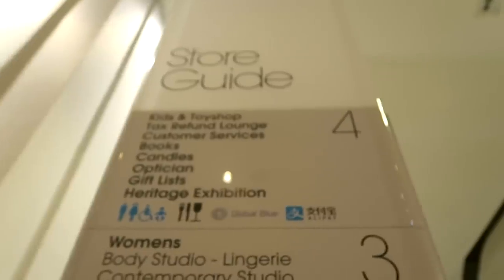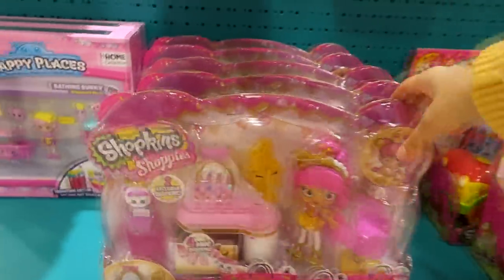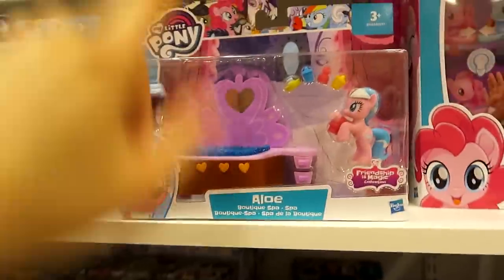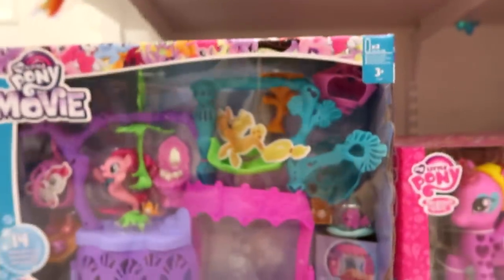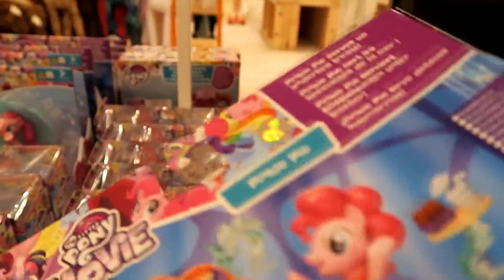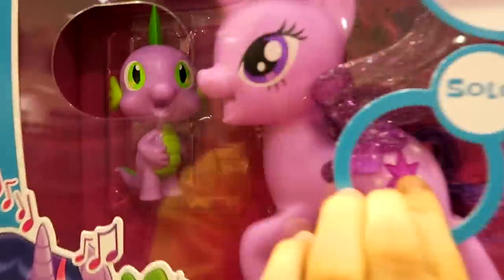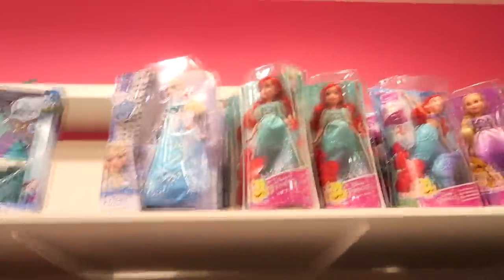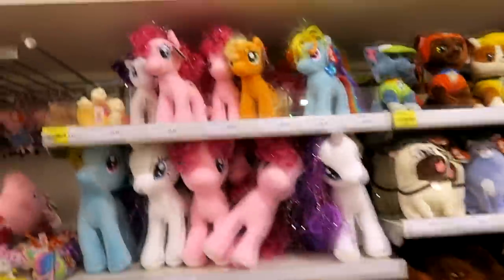EVERY MY LITTLE PONY MOVIE TOY! Toy Hunt in London! | Alice LPS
Today I'm going on a toy hunt and we found all of the first release MLP movie toys and I'm going to be sharing them all with you today !
LEWES
BN7 9LF
ENGLAND